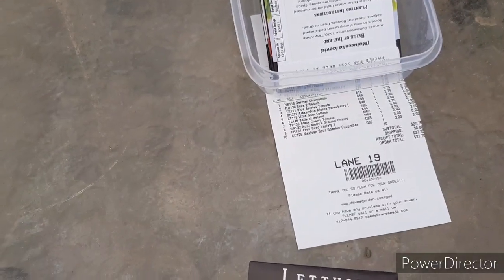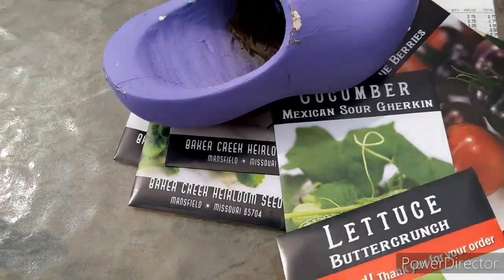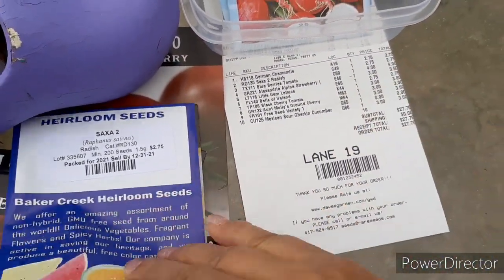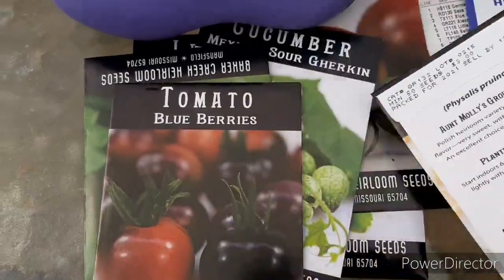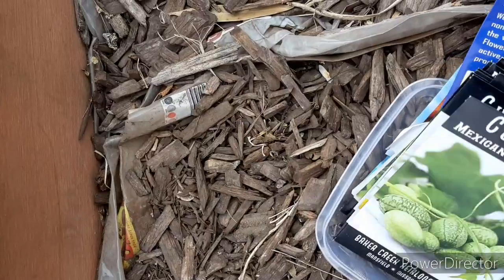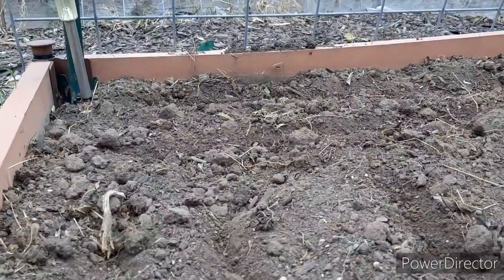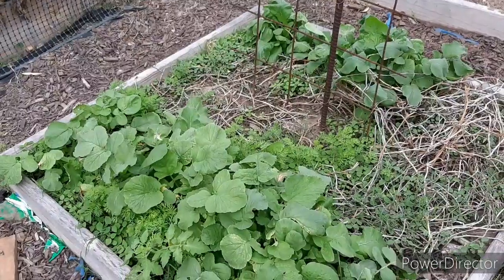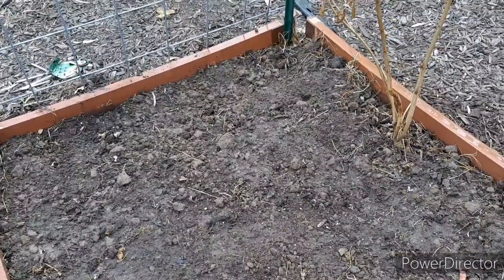Seeds from Baker Creek and Planting Gherkins radishes carrots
City Hall from Bakers Creek and Home Depot starting to plant gherkins carrots and radishes in one of my raised beds check out the process